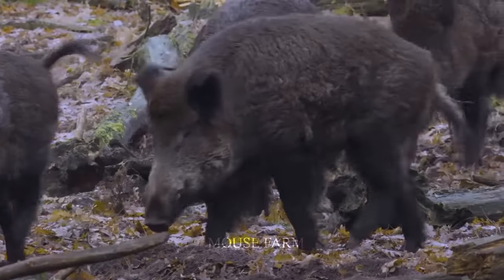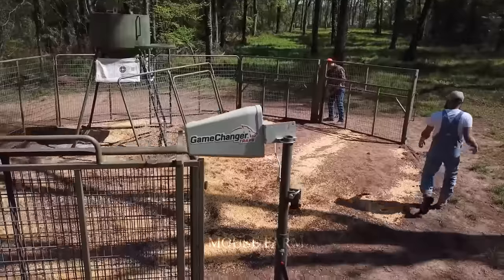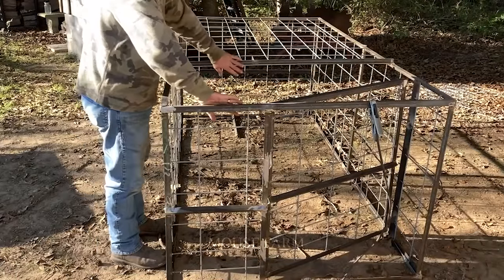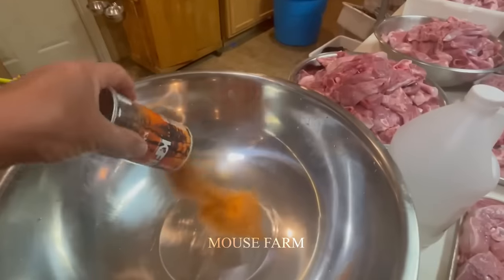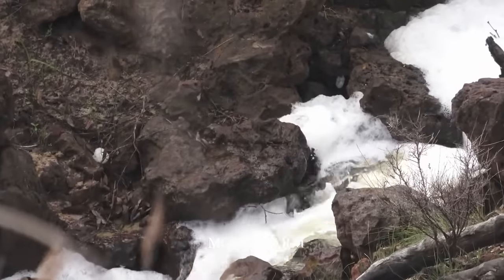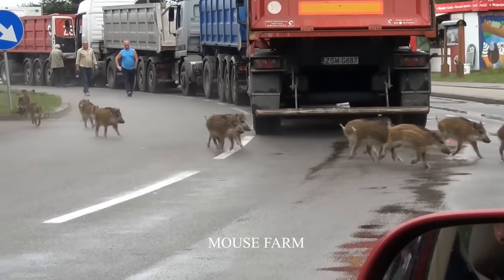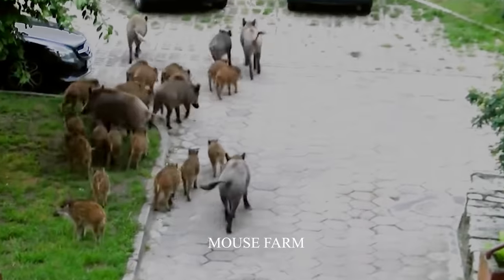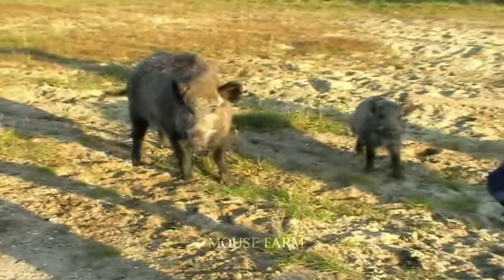Why Do Farmers Use Traps To Deal With Millions Of Invasive Wild Boars? - Wild Boar Trapping Skills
Embark on an exhilarating journey into the world of wild boar trapping as we unveil the most effective methods employed by skilled farmers. Our captivating video explores the intricate techniques and strategies used in capturing wild boars, showcasing the expertise of farmers who have honed their craft.
Join us in discovering the symbiotic relationship between farmers and the art of wild boar trapping. Learn about the innovative approaches and specialized tools employed by these experts, highlighting the unique skills required to navigate the challenges of trapping these elusive creatures.
The heart of our video lies in the intersection of farmer ingenuity and the wild boar trap, as we delve into the details of each method. From traditional snares to cutting-edge technology, witness the evolution of trapping skills that farmers employ to efficiently manage wild boar populations.
Immerse yourself in the captivating visuals of farms where these techniques are put into practice, emphasizing the importance of sustainable and responsible trapping. Throughout the video, the keywords "farmer" and "wild boar trap" will guide our narrative, underscoring the indispensable role of farmers in wildlife management and the artistry involved in trapping wild boars. Join us on this enthralling exploration of skills that have been passed down through generations, ensuring the delicate balance between agriculture and wildlife conservation.